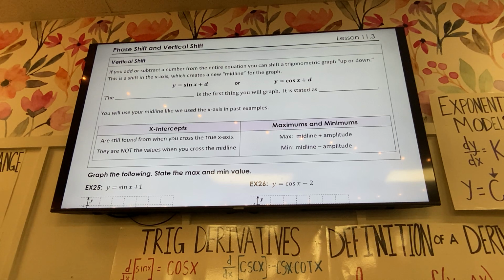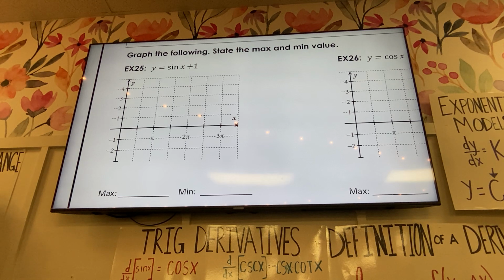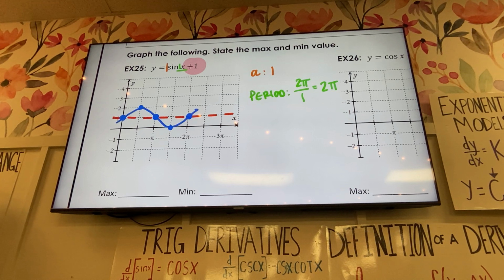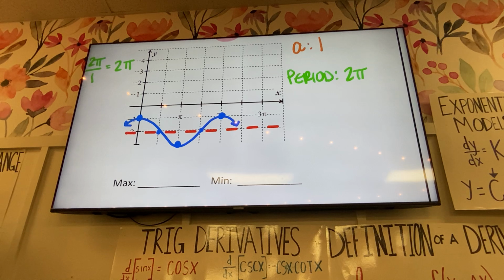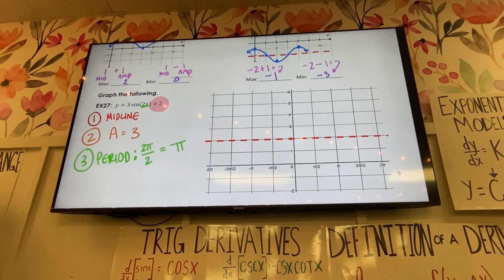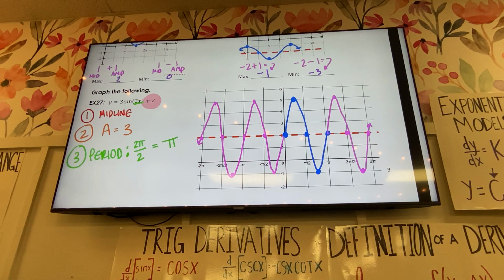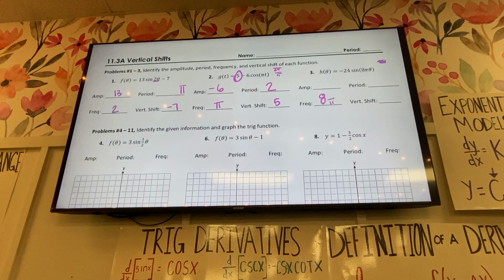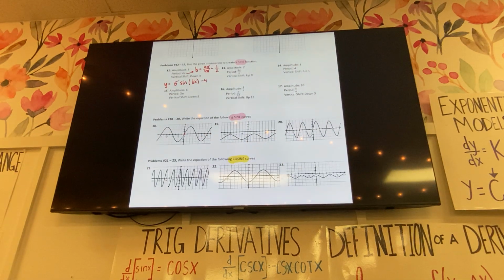11.3A Vertical Shift